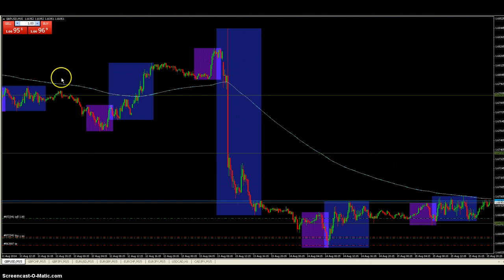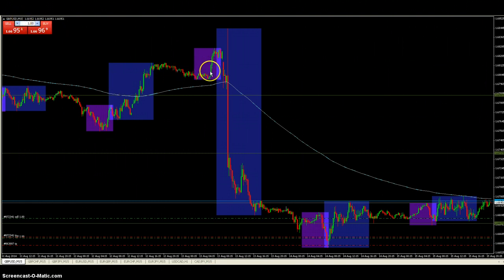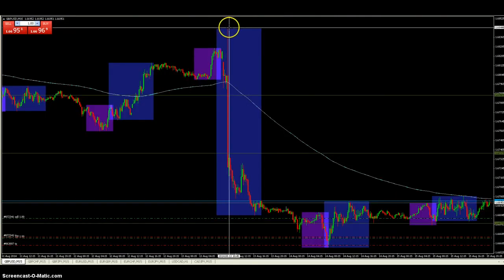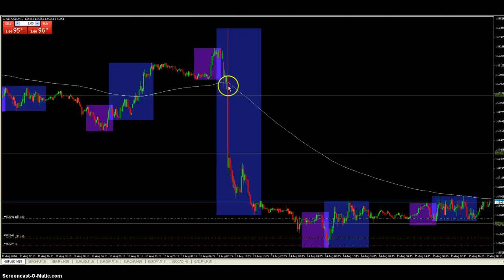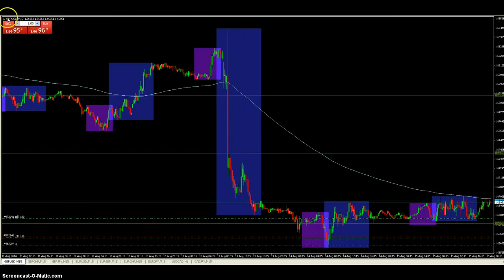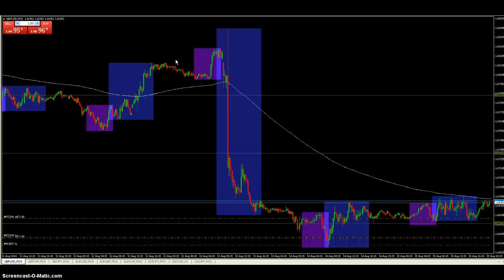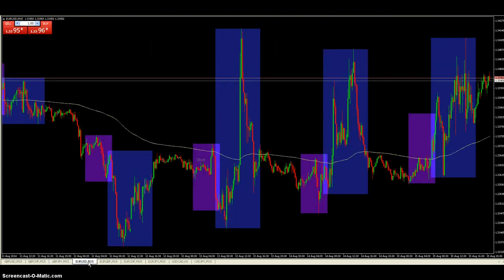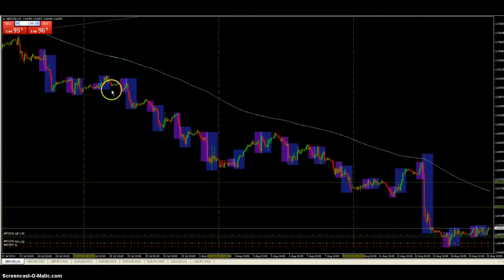ForexBlog Beginners 1 - What Is forex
Introduction to forex trading. To be viewed in conjunction with other training materials on our web